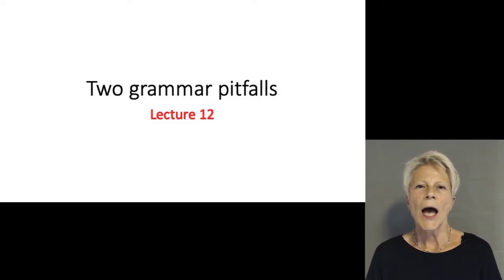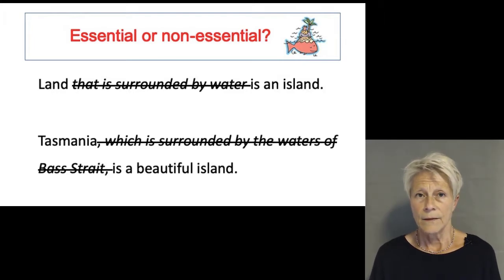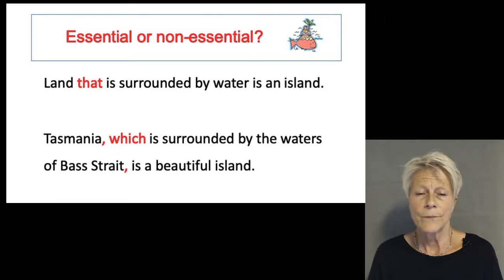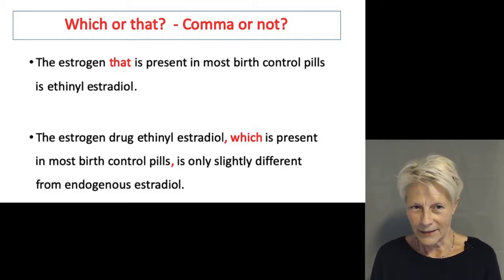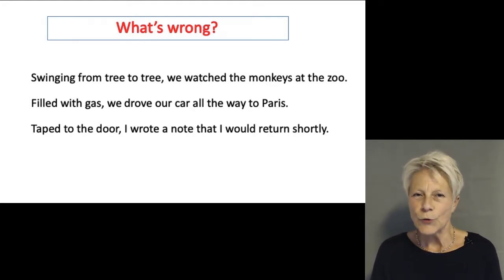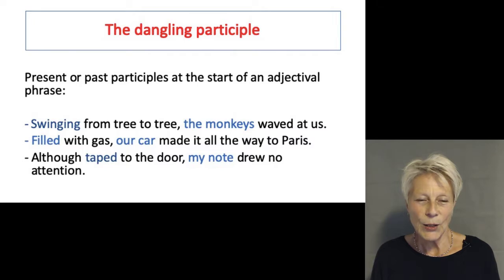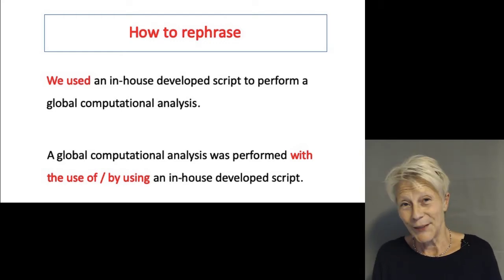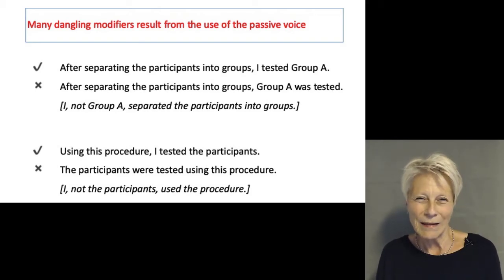Lecture 12 Pitfalls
Pitfalls Lecture 12